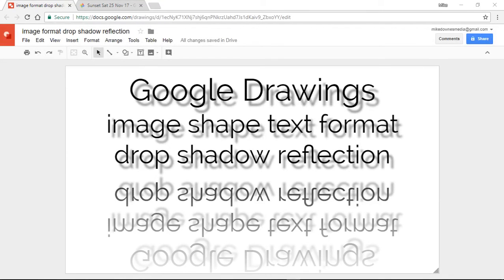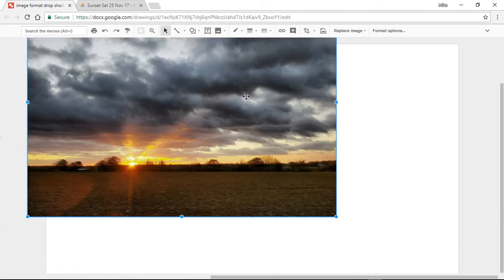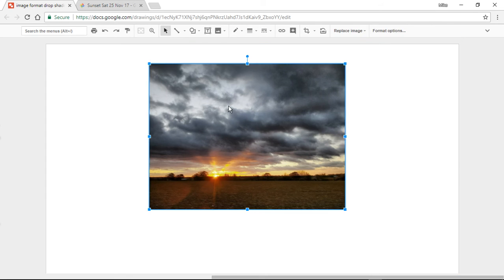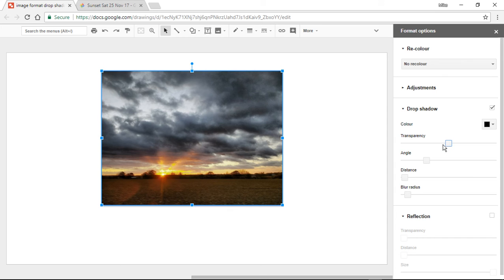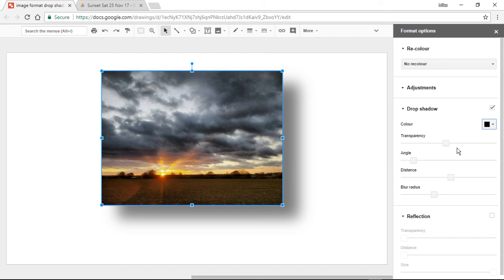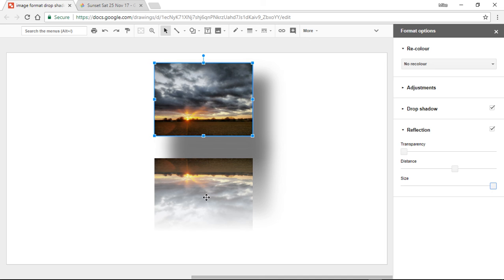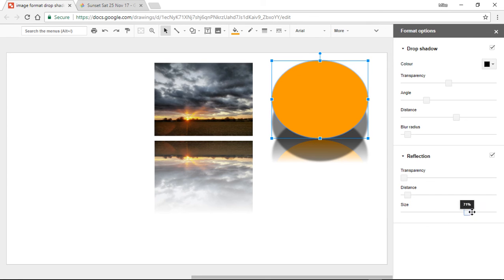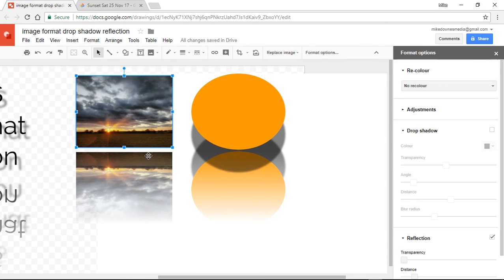Google Drawings image shape text format drop shadow reflection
Just seen this brilliant new feature in Google Drawings to add a drop shadow and reflection to text, shapes and photos -- so much needed!!

I've just seen it, sp spreading the word -- of course it may of been there for a while - if you know more, please let me know..

from official help, cannot see any mention of these tools..